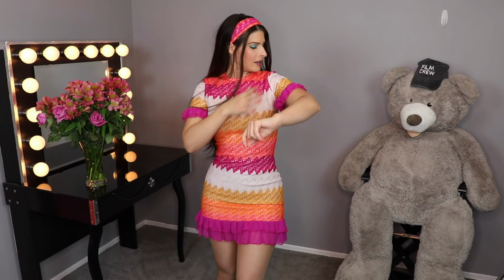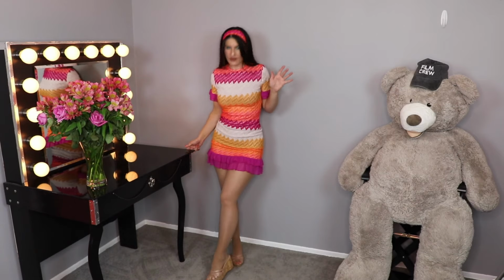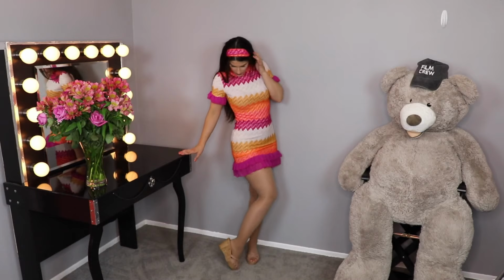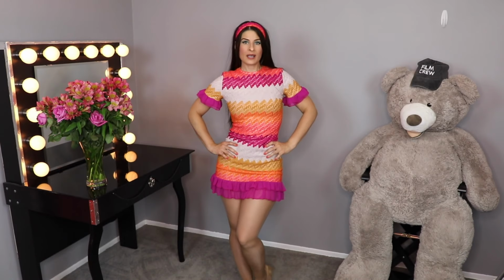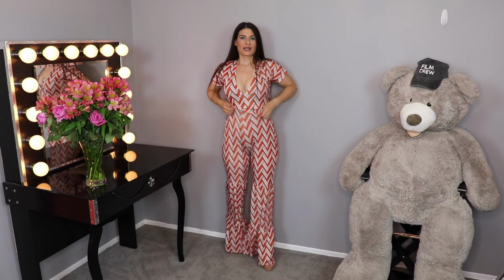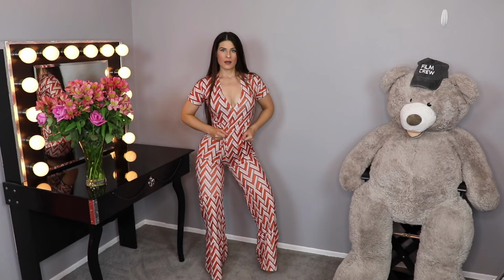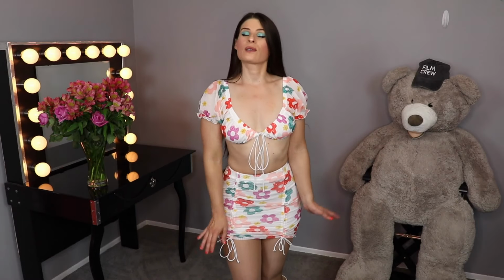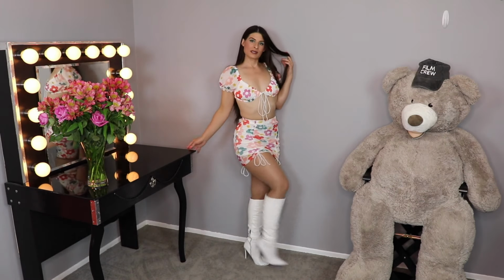70's Fashion Shein Try On Haul 2020 ✌️☮️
👠 Amazon wishlist (buy me a gift)
👗 Ebay (shop my closet)
* Shiny Sheer Tan pantyhose
* Similar wedge sandals
* Similar white leather boots